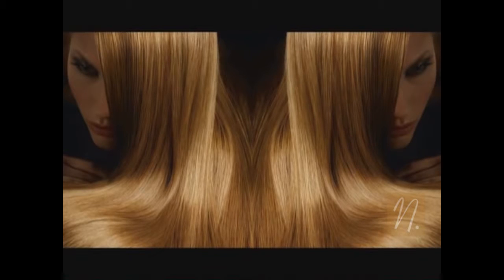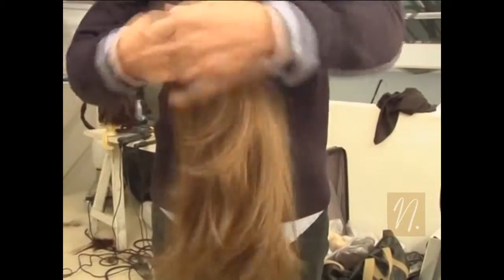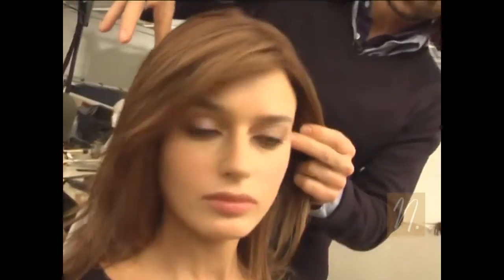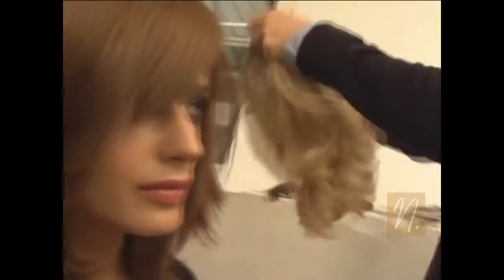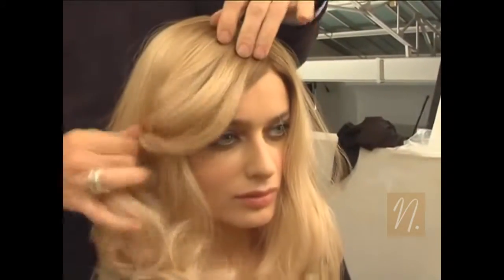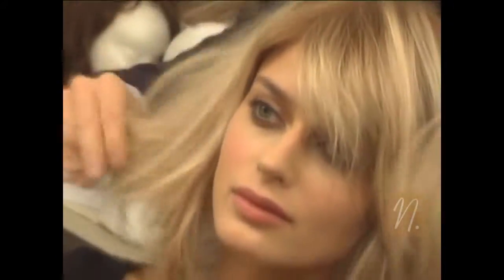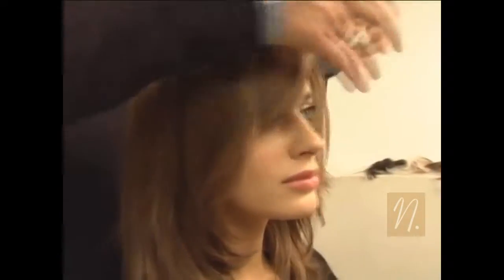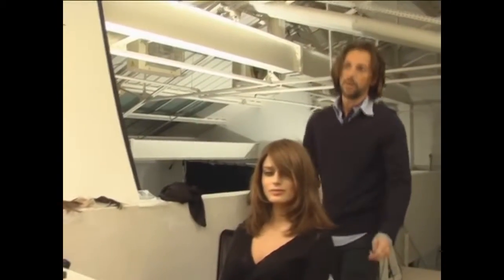Follea Wigs from New Look Institute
Finest quality human hair wigs by Follea, the world's foremost wig maker.  Custom Follea wigs from New Look Institute in San Jose, California.  Beautiful custom wigs for female hair loss, androgenic alopecia, alopecia areata and women with thinning hair. Gorgeous  virgin European hair wigs exclusively in the San Francisco, San Jose and Santa Cruz area from New Look Institute.